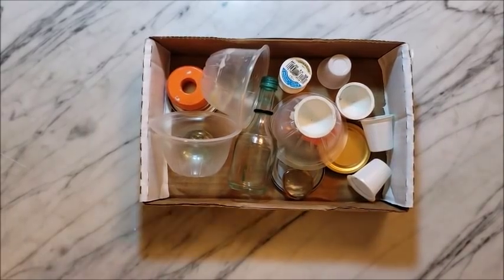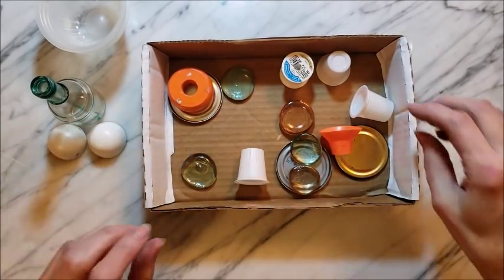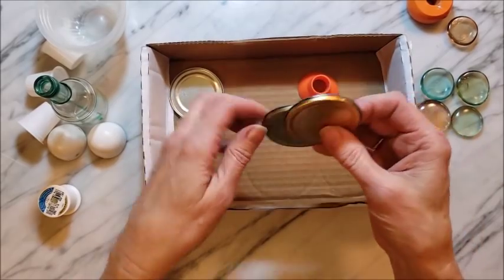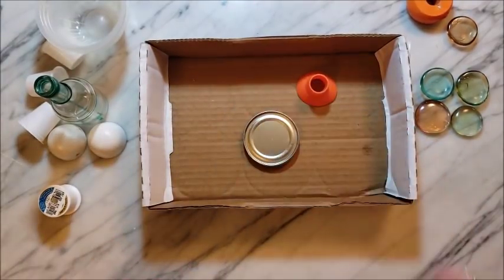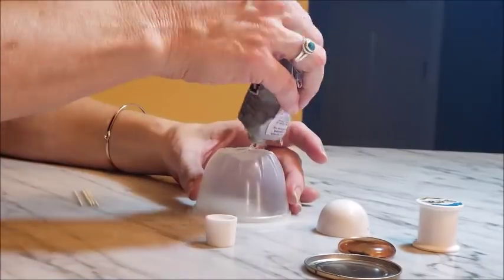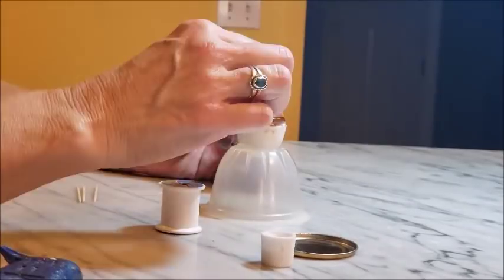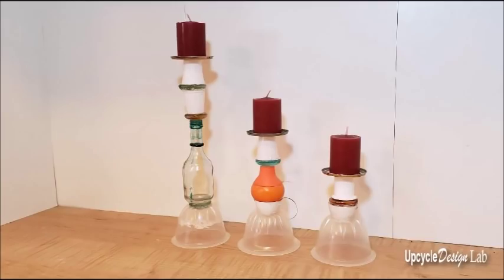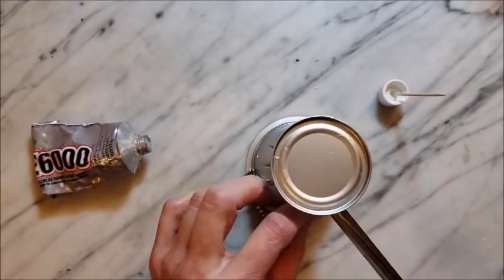DIY Found Objects Candlesticks Junk Drawer Crafts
Here is the last project from the Trashy Valentine House Tour. Check your junk drawer you might just come up with some fun candlesticks of your own.

Safety Can Opener
E6000 Glue
Hot Glue Gun

Happy Upcycling,
Cindy